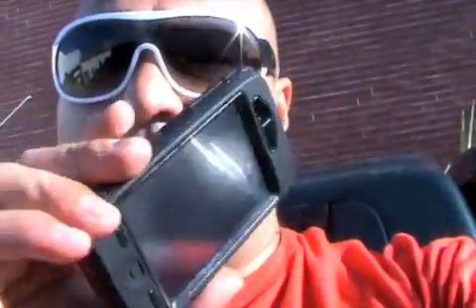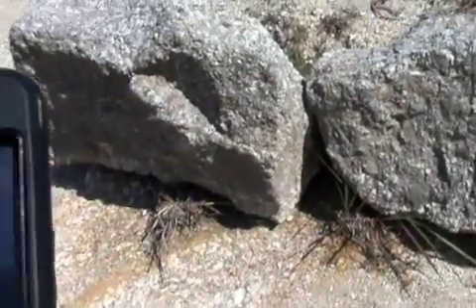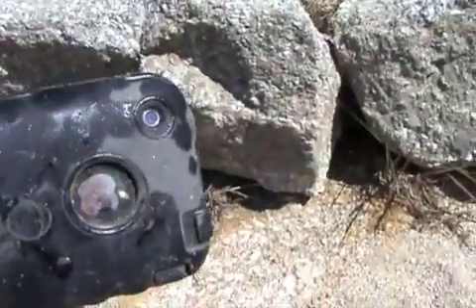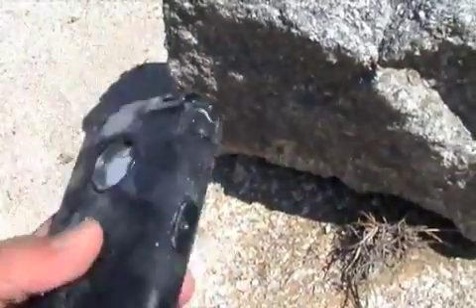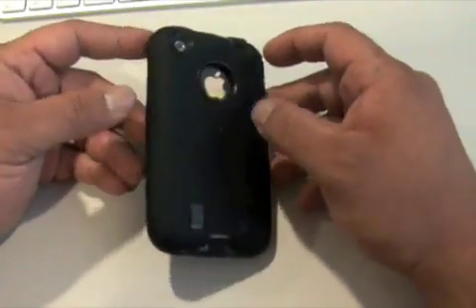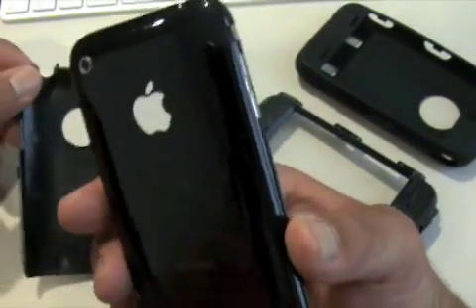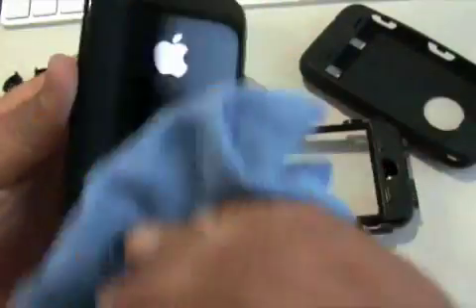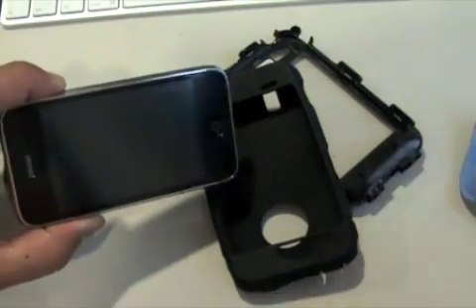OtterBox Extreme Test